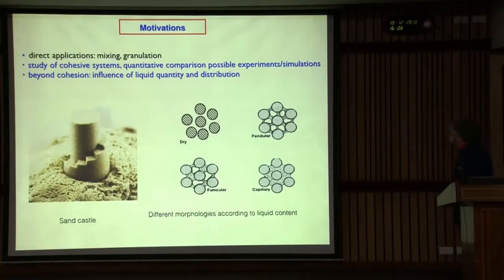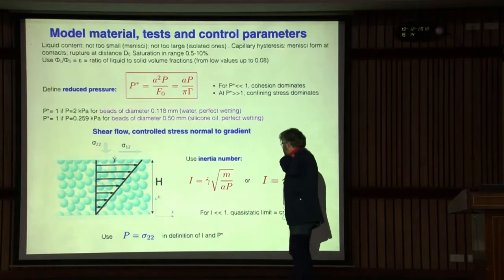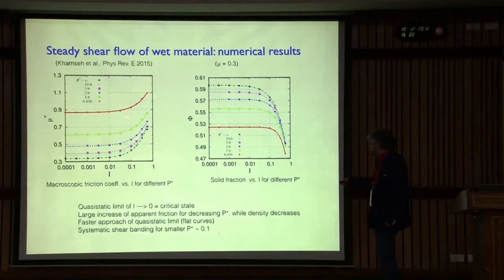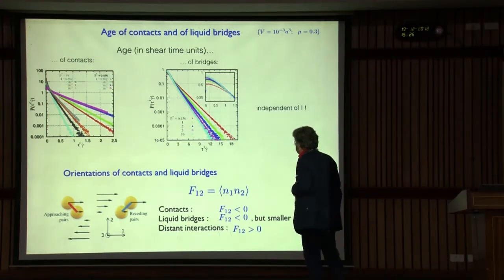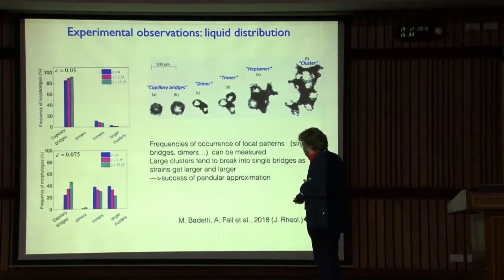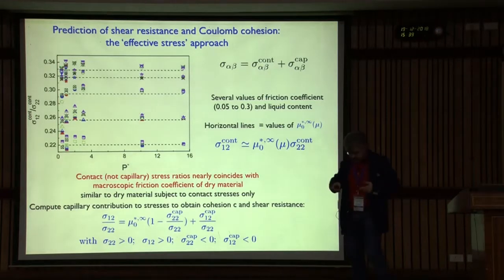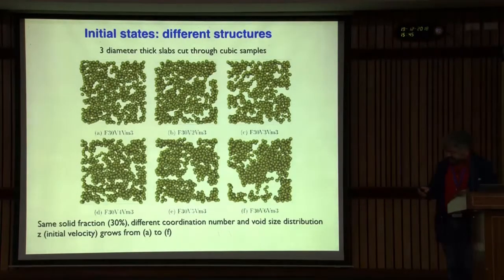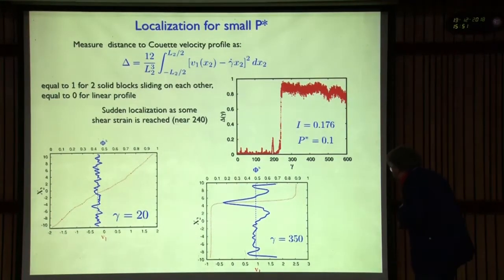26. Rheology of cohesive granular materials DEM results by Jean Noel Roux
26. Rheology of cohesive granular materials DEM results by Jean Noel Roux